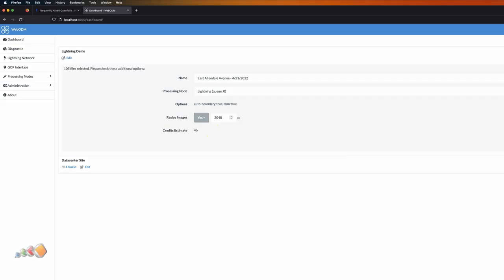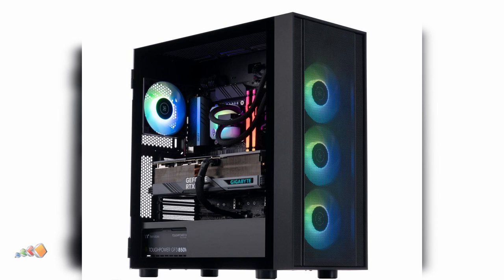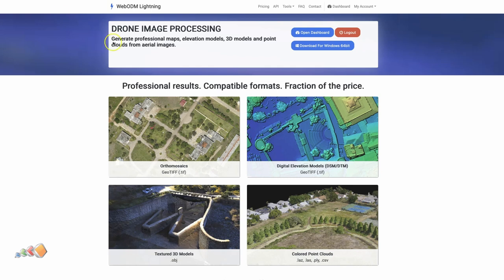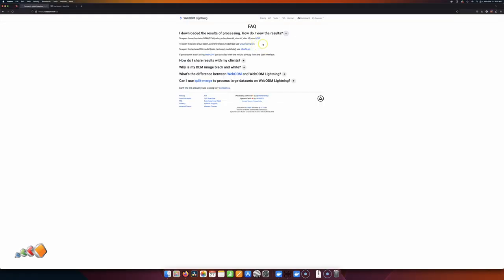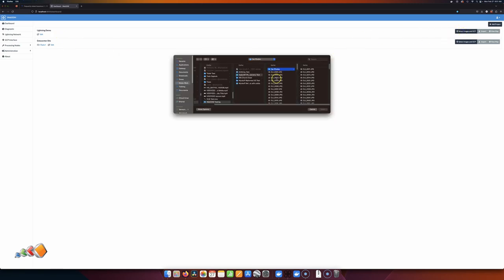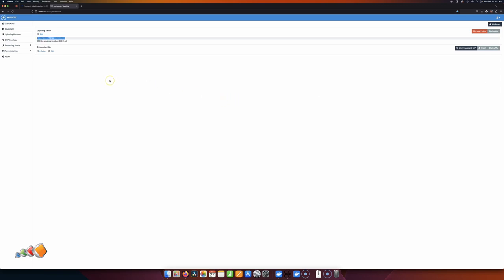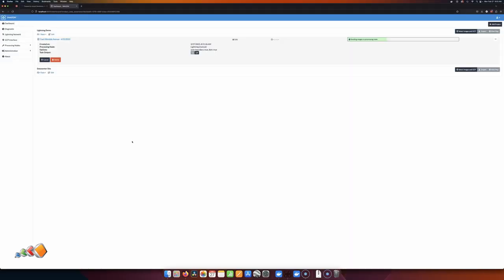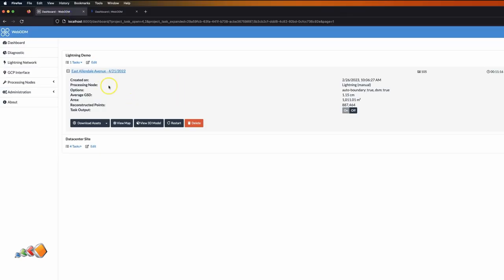Easy Way to Process Large Maps in WebODM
If your machine isn't powerful enough to process large maps with WebODM - don't worry, we have a solution for you that doesn't involve spending thousands on new hardware...unless you want to.

With this simple trick you can upload the photos for offline processing and, for a small fee, get your maps and 3D images processed quickly without killing your machine.

WebODM is based on Open Drone Map